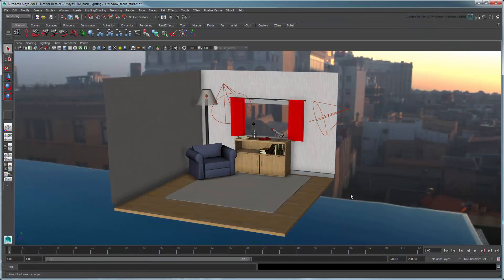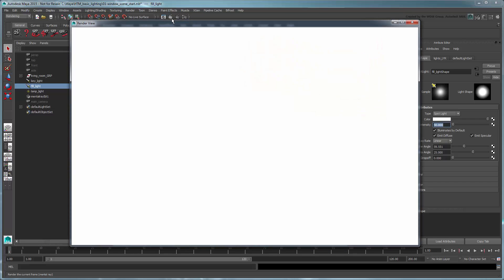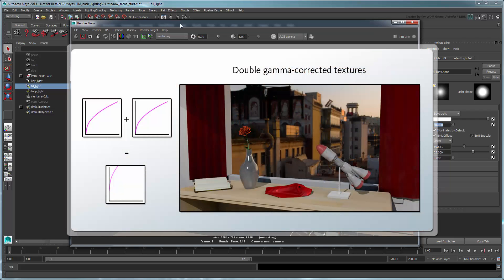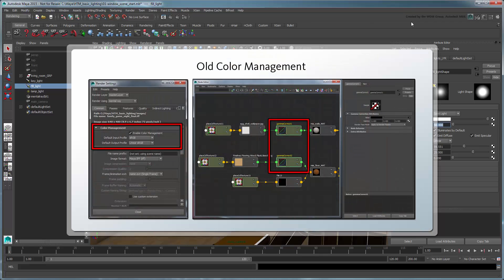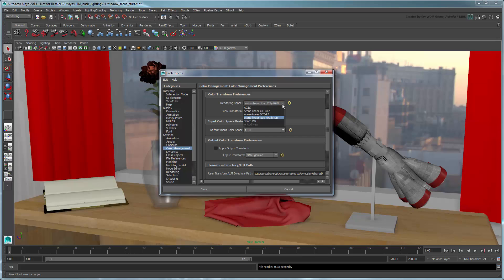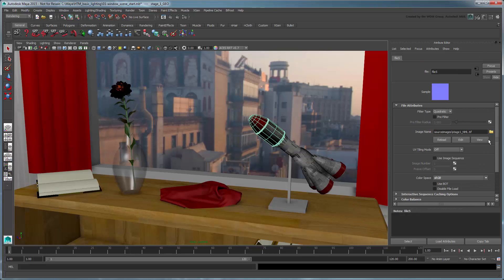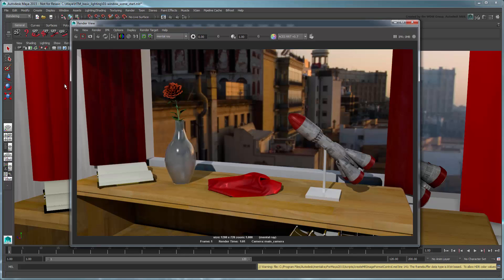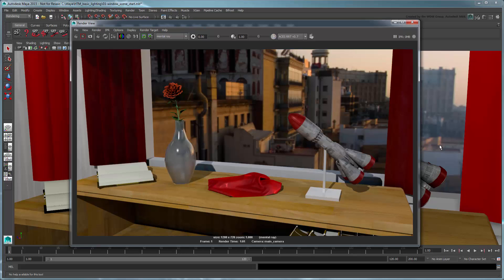Achieving accurate colors using Color Management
This movie shows you how to use Maya's Color Management Preferences to support a linear workflow for accurate lighting from various sources.

Level: Intermediate
Recorded in: Maya 2015 extension